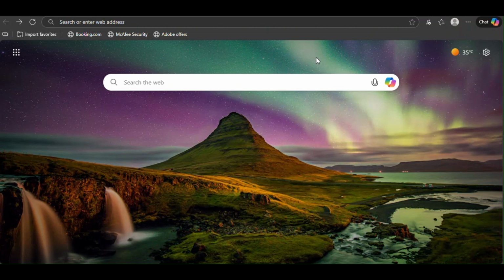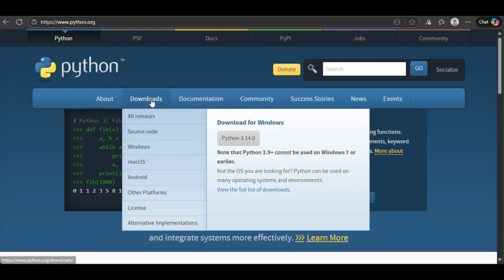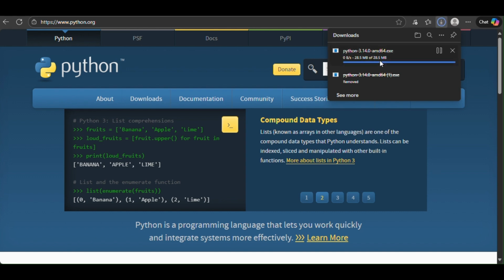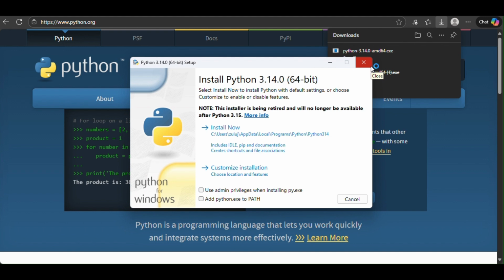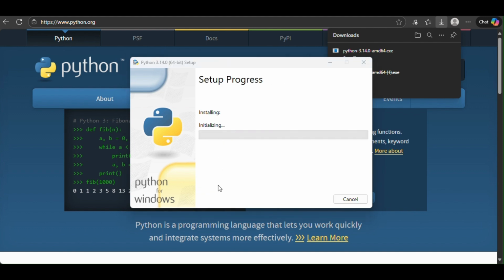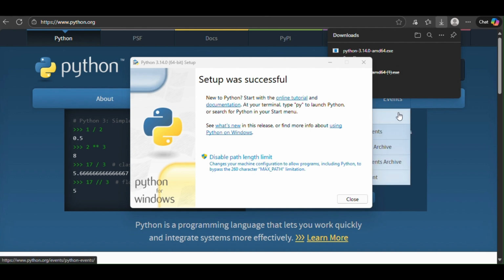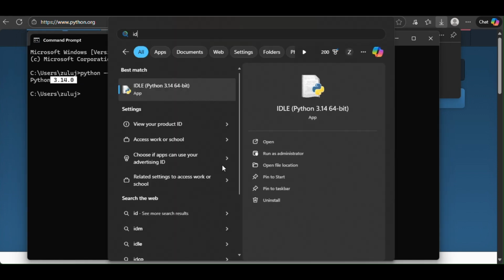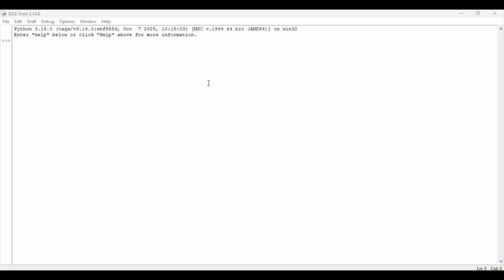How to install Python 3.14.0 on Windows (Oct 2025 Updated Latest Version)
In this step-by-step tutorial, you’ll learn how to download and install Python on Windows 10 or Windows 11 the right way. Python is one of the most popular programming languages in the world — perfect for beginners, developers, and data scientists.

In this video, I’ll show you:
✅ How to install Python on Windows (with PATH setup)
✅ How to verify your installation using Command Prompt
✅ Quick tips to start writing your first Python program

By the end, you’ll have Python fully installed and ready to code!